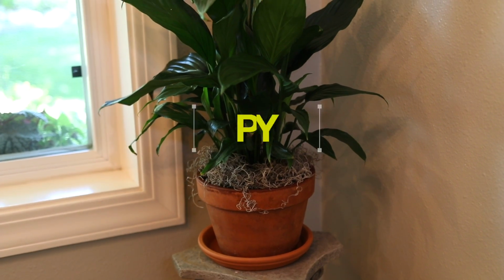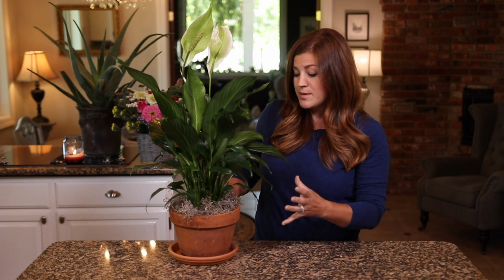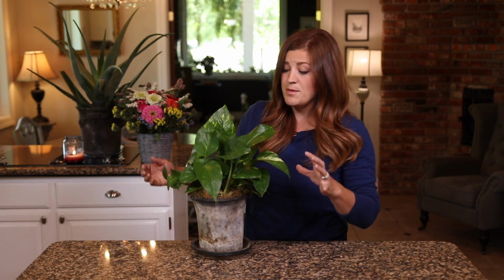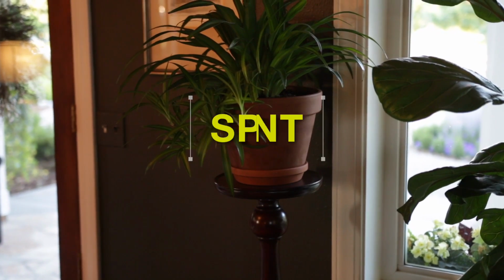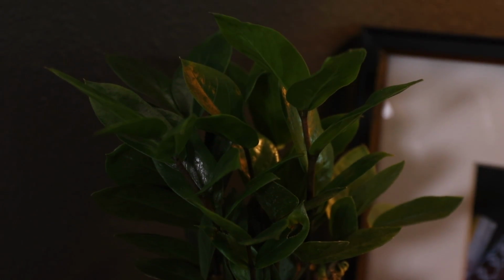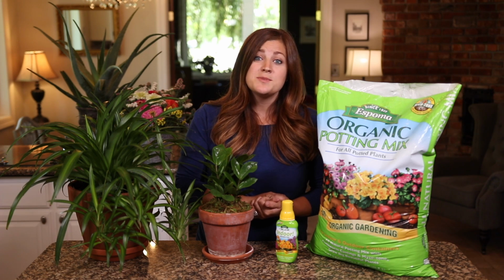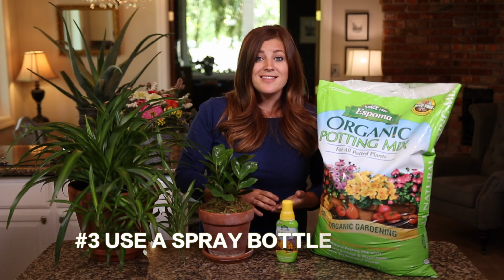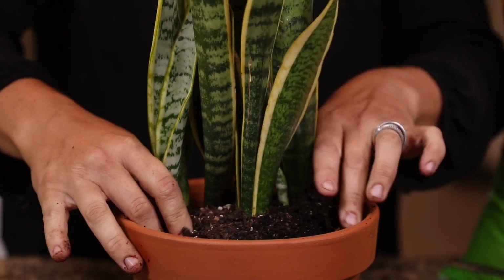5 Low-Light Houseplants 🌿 // Garden Answer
Here are some ideas for indoor plants that can take low light areas in your home or office.
1. Peace Lily
2. Pothos
3. Sansevieria
4. Spider Plant
5. ZZ Plant

Espoma Potting Mix
Espoma Indoor!

🌿MAILING ADDRESS🌿
Garden Answer
580 S Oregon St